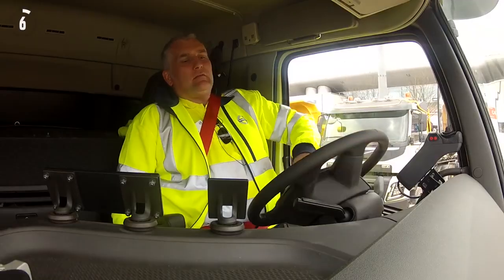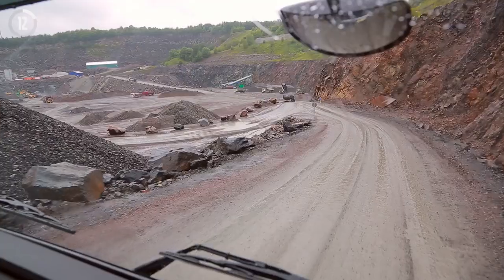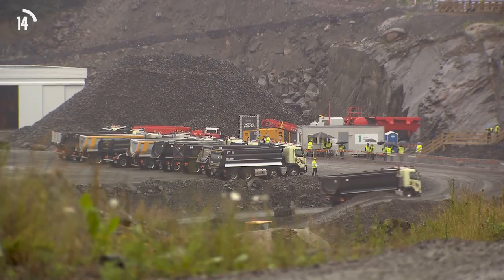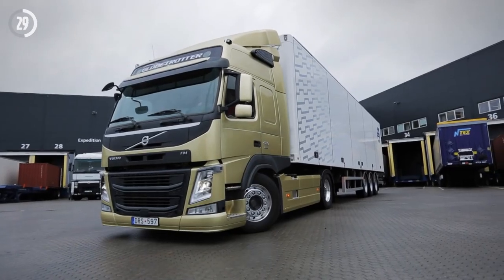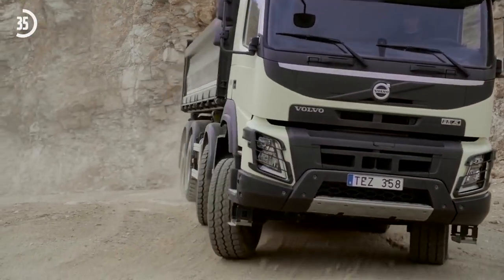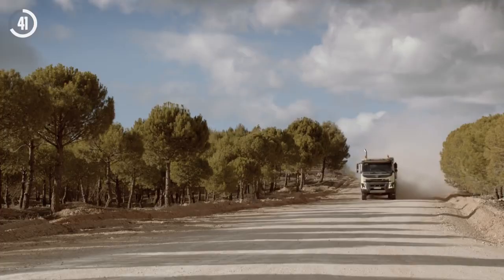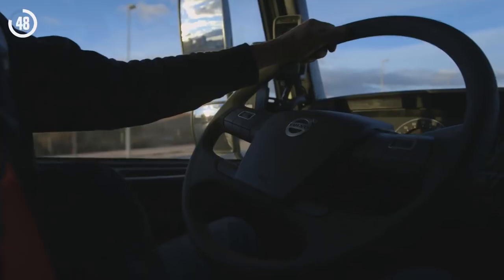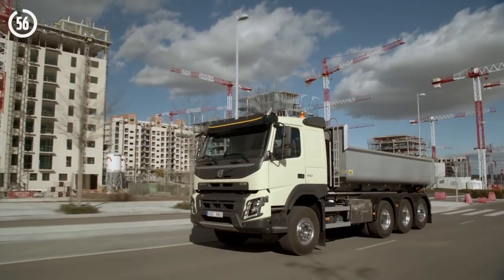Volvo Trucks【秒懂Volvo駕厲害】一分鐘帶你看 全球專利VDS AI車神駕駛系統 Part 1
VDS AI車神駕駛系統是Volvo卡車的一項世界級創舉。透過VDS作用，車輛可保持方向穩定，消弭側風與顛簸路面帶來的影響。面對危險及時介入，減少翻覆打滑機率，提高行車安全，同時也能降低造成職業傷害的風險。讓您控制更好、壓力更少地體驗大車駕駛的新境界。